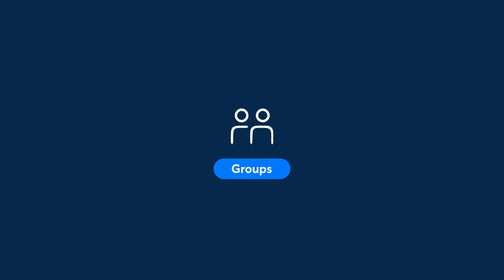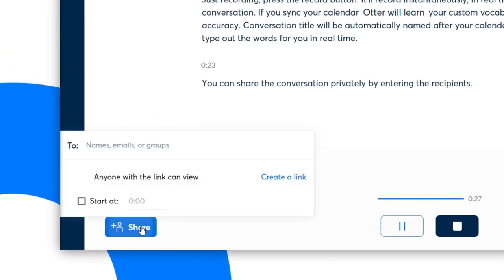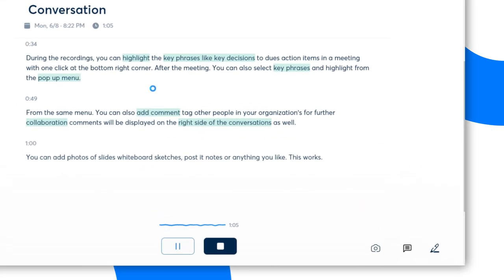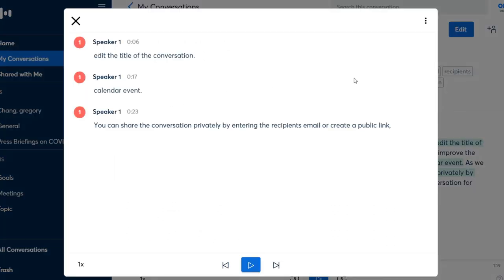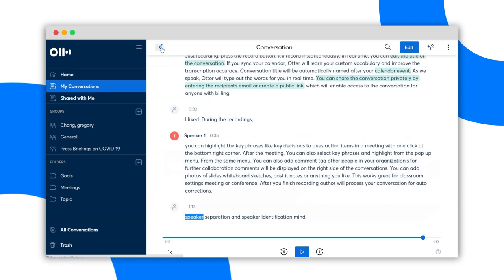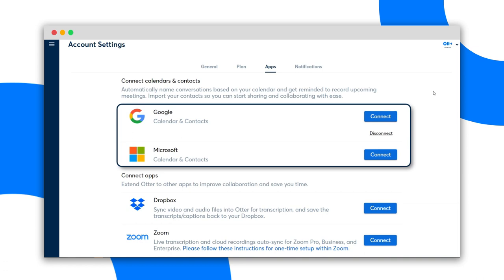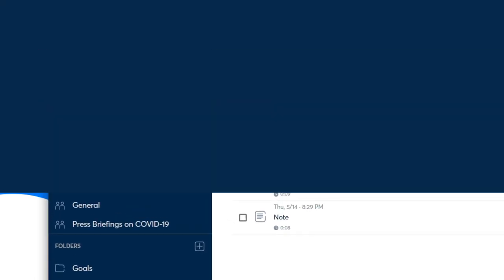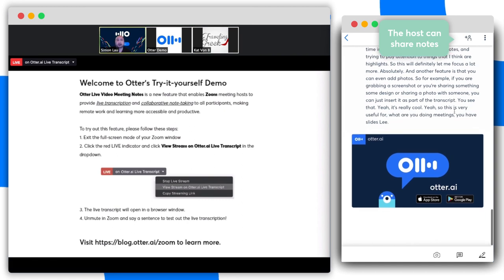Otter for Business Demo